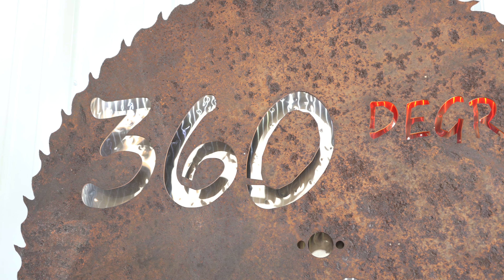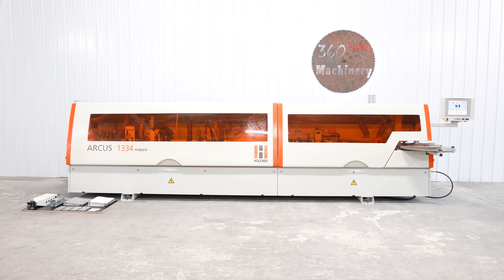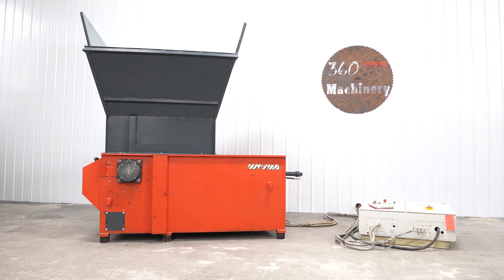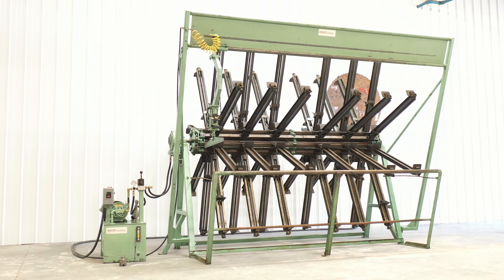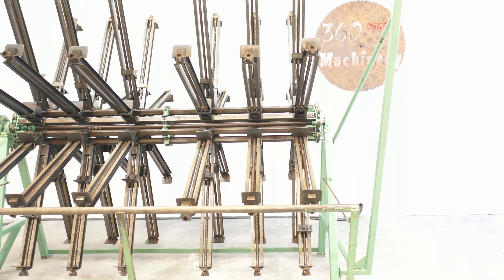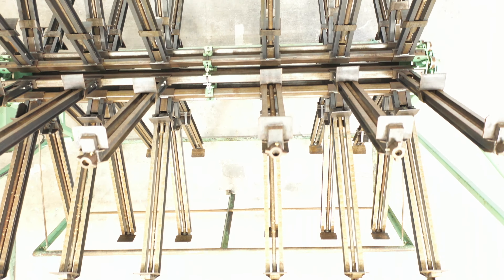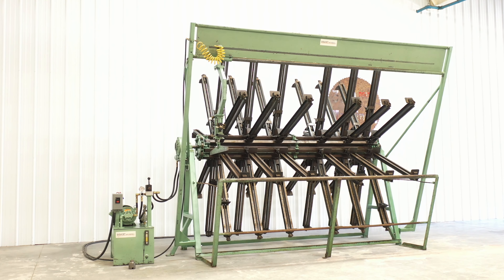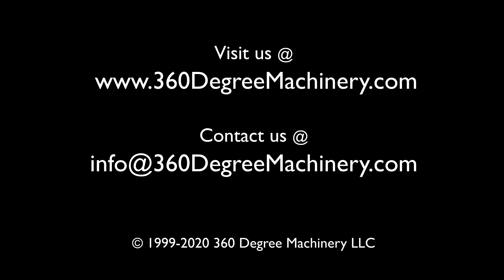DOUCET 8 SECTION CLAMP CARRIER 102″ WIDTH